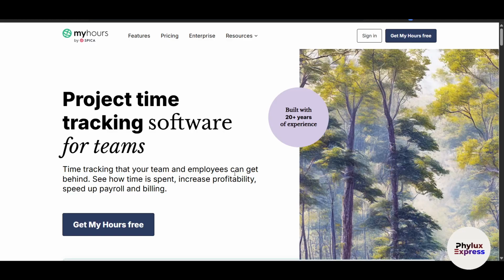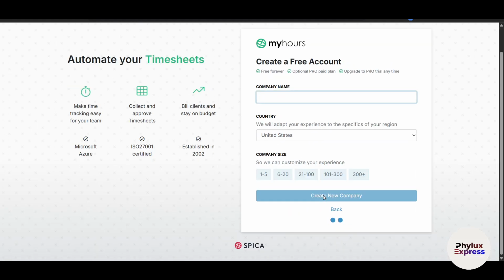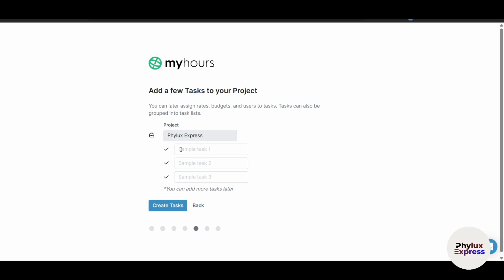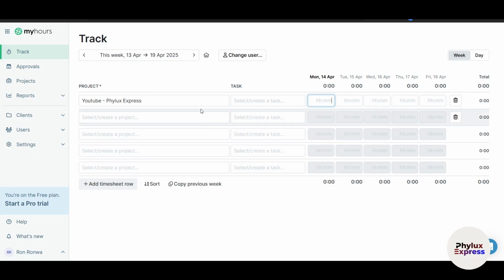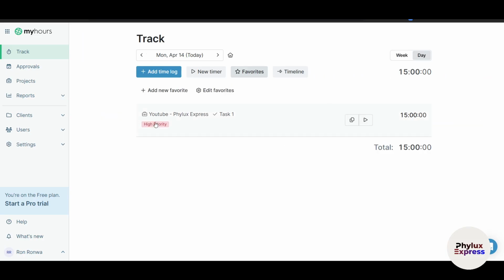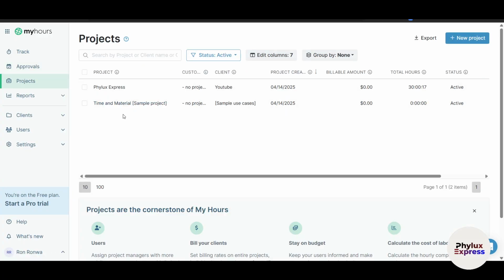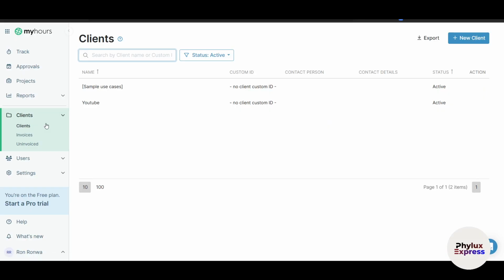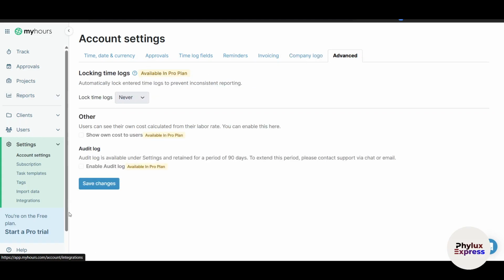How to Use My Hours for Time Tracking | Beginner’s Guide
Looking for an easy-to-use tool to track time, manage projects, and boost productivity? My Hours is a simple yet powerful time-tracking app designed to help individuals and teams monitor work hours, categorize tasks, and generate detailed reports. In this step-by-step tutorial, you’ll learn how to use My Hours to track your time effectively, organize projects, and gain insights into how you spend your day. Whether you’re a freelancer, small business owner, or part of a team, this guide will show you how to make the most of My Hours in 2025.

🔍 What You’ll Learn in This Tutorial:
✅ Getting Started: Setting up your My Hours account and customizing it for your needs
✅ Tracking Time: Starting and stopping timers, adding manual entries, and tagging tasks
✅ Project Management: Creating projects, assigning budgets, and organizing tasks efficiently
✅ Reporting Tools: Generating detailed reports to analyze time usage and improve productivity
✅ Team Collaboration: Adding team members, tracking their time, and managing workloads

If you’re new to My Hours or want to master its features, this tutorial is perfect for anyone looking to streamline their time management and stay on top of deadlines. With clear instructions, practical examples, and actionable tips, you’ll discover how to use My Hours to save time, reduce stress, and focus on what matters most. By the end of this video, you’ll feel confident using My Hours to track your time and achieve better results.

🌟 Key Features Covered:
✔️ Simple and intuitive interface for effortless time tracking
✔️ Automatic and manual time entry options for flexibility
✔️ Project categorization and budgeting tools for better organization
✔️ Detailed reports to analyze time usage and identify inefficiencies
✔️ Team collaboration features for seamless project management